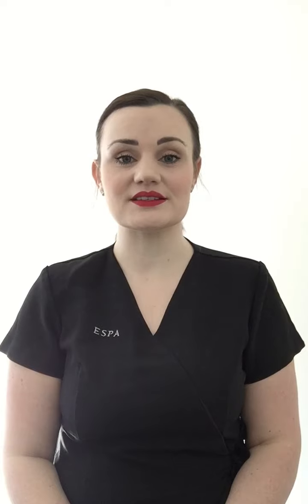ESPA Skincare | ESPA Self-Care Spa at Home Bundle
Enjoy the ultimate ritual of self-care with ESPA's limited-edition bundle that brings the spa to you.

At ESPA we are guided by a holistic philosophy, caring for your whole wellbeing, focusing on creating naturally effective skincare products which deliver results you can see and feel. Our expertly formulated products are not only beautiful to use, with luxurious textures and sensorial mood enhancing aromatics, but they also protect the long-term health and beauty of the skin.

Whether in the spa or at home, our carefully crafted products will help you to have beautiful skin and feel your very best every day